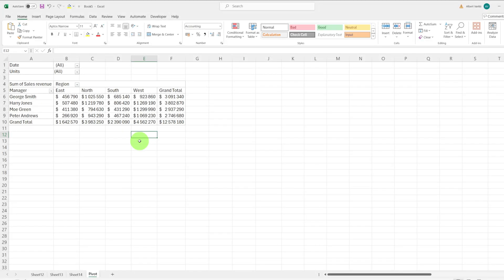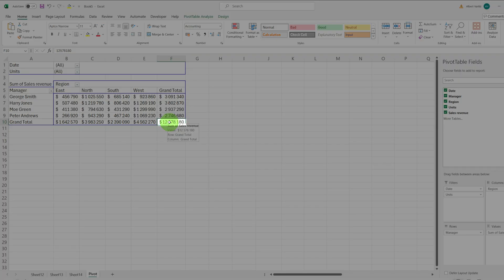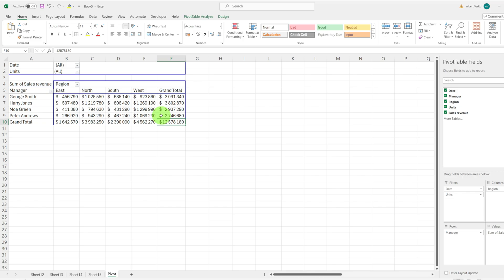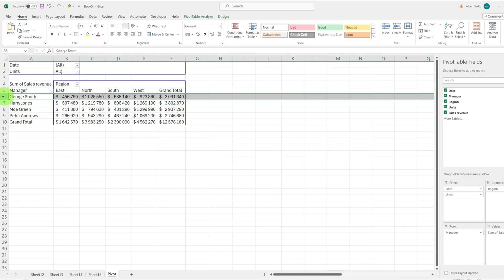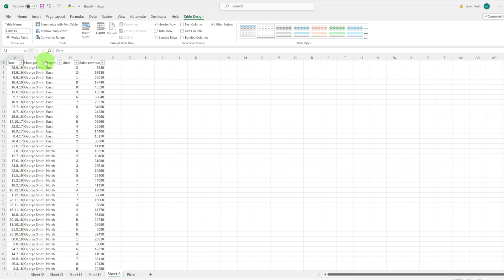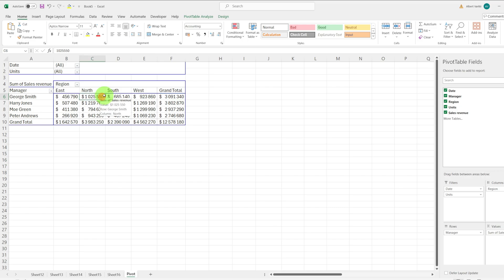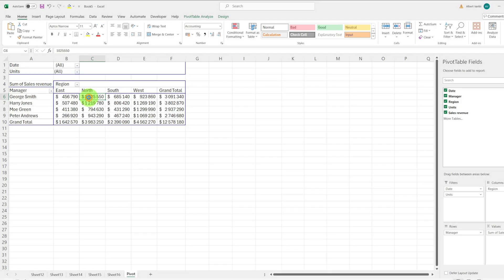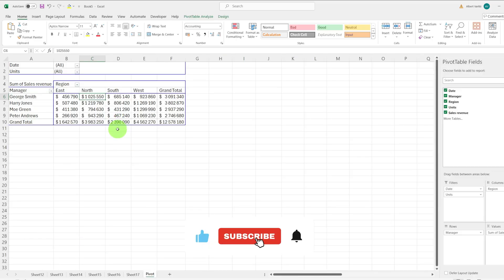How to Access Pivot Table Data Quickly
Discover a quick and easy way to access the data behind any pivot table in Excel. Whether you're analyzing grand totals or specific segments, this simple technique will reveal the detailed data driving your results.

🎓 What You'll Learn:
• How to instantly view the underlying data of a pivot table with just a double-click.

📌 Key Takeaway:
• This method allows you to instantly dive deep into the specifics of your data, offering precise insights and enhancing your analytical capabilities in Excel.

Timecodes:
00:00 - Introduction
00:19 - Overview of accessing data in pivot tables
00:56 - Second overview of accessing data in pivot tables